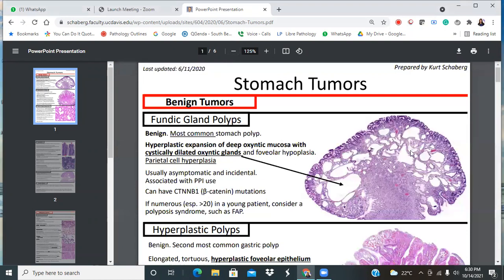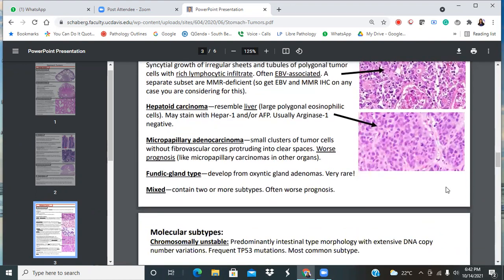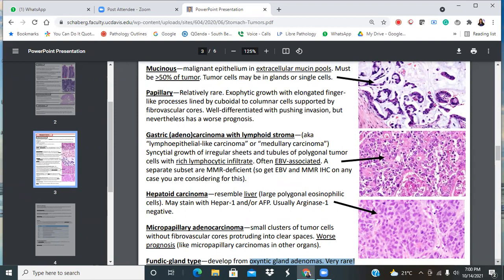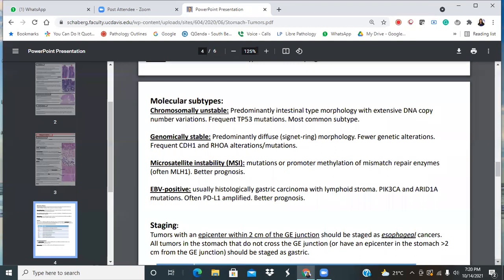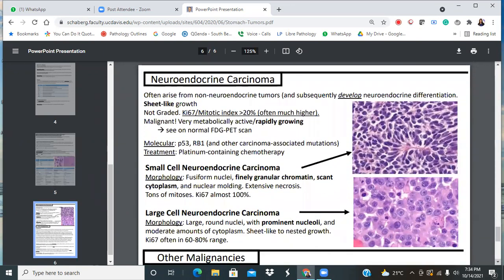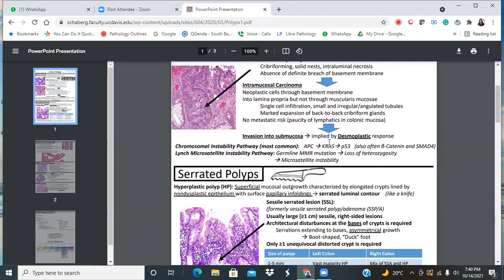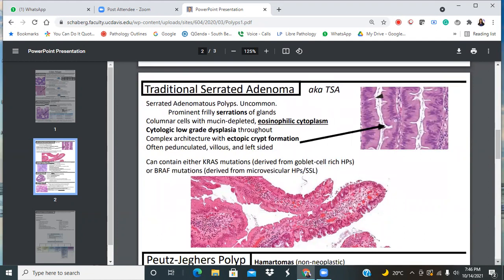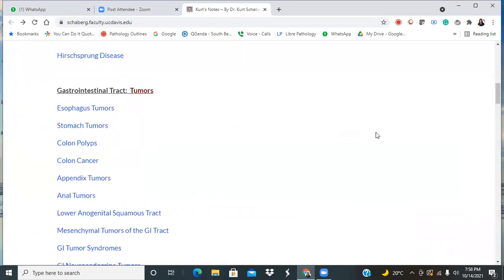Day 3: GI Kurt's notes, GI tumors, colon polyps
Visit Kurtsnotes.net for actual notes.